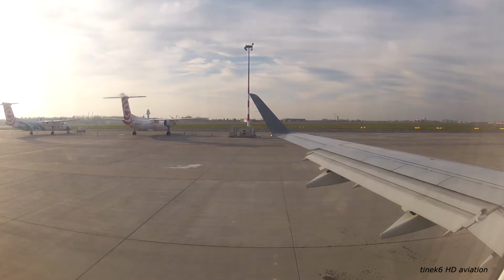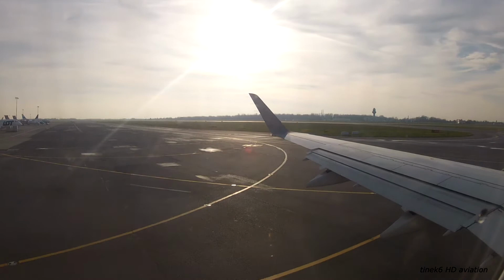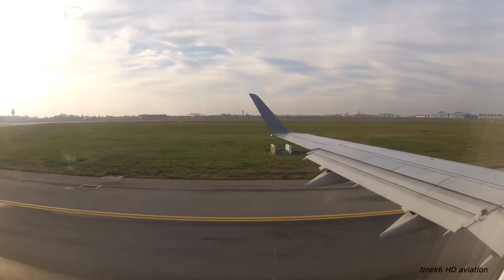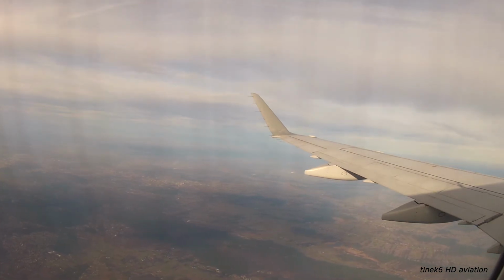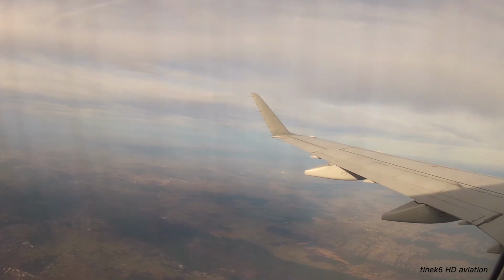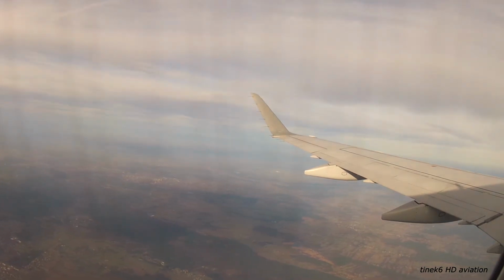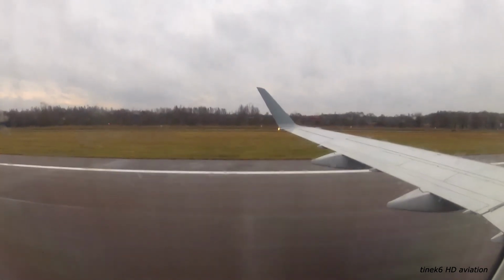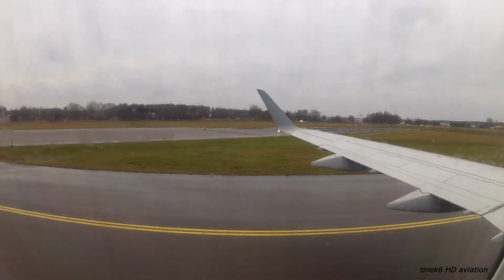LOT flight LO785 (Warsaw - Tallinn) E175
4 December 2015
Flying from Warsaw to Tallinn as LO785 (the morning rotation on that route). The weather both at WAW and TLL weren't perfect, additionally the window had a little of black, dirty stripes on the outside.
Aircraft registration: SP-LIM
Filmed from row 18